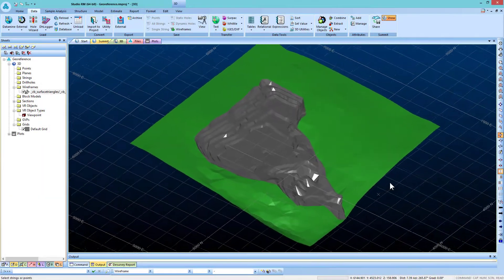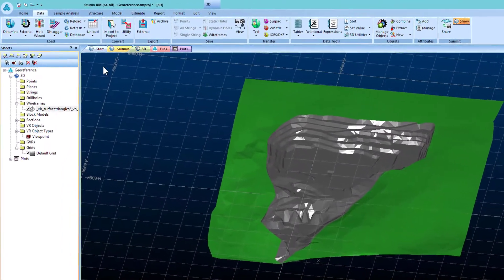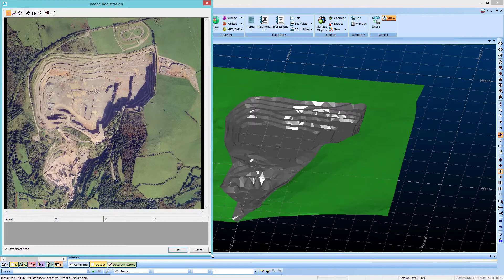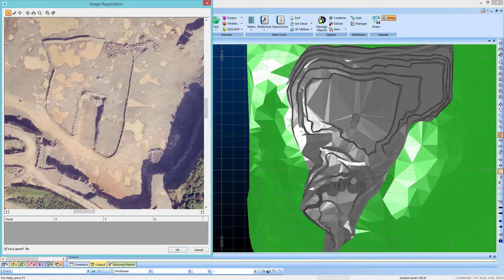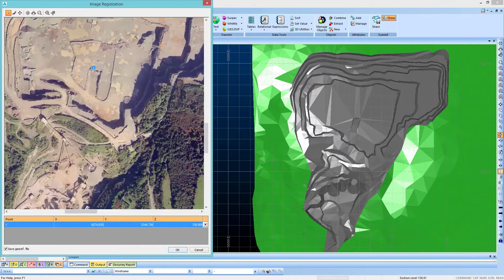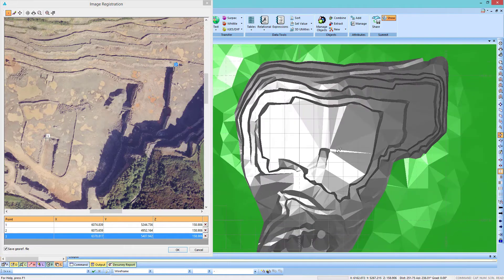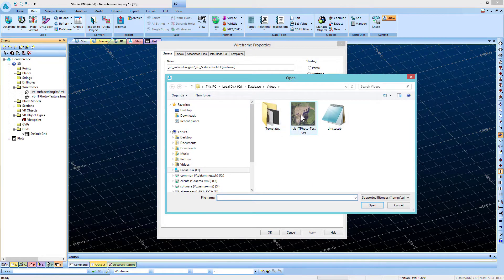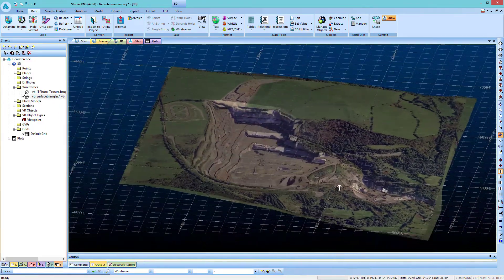Studio RM: Georeferencing of Images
To find out more about Studio RM, please visit our or contact your local Datamine office

Comments welcome!